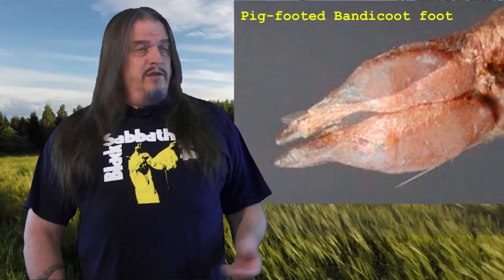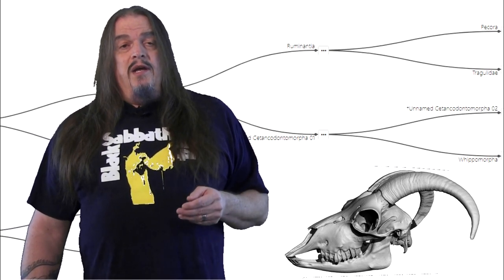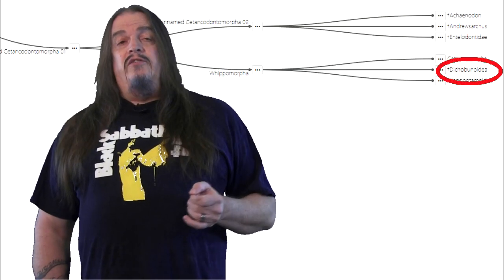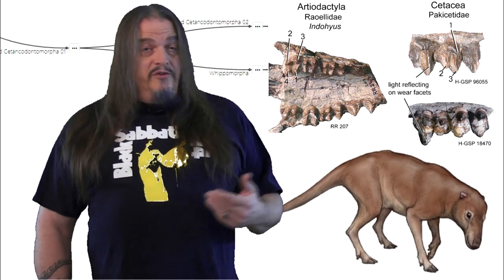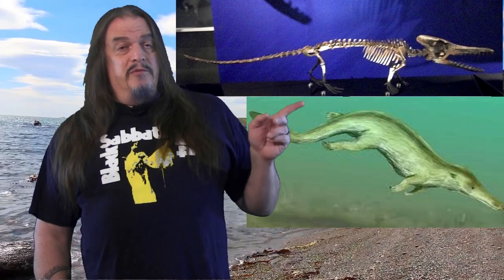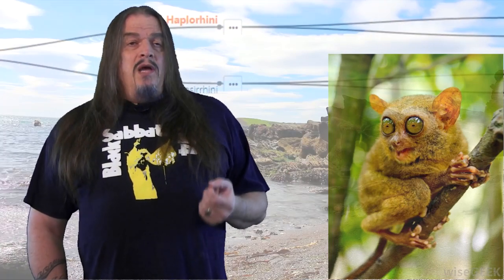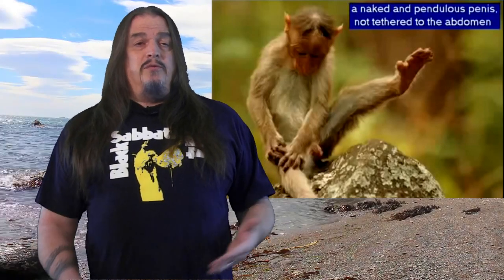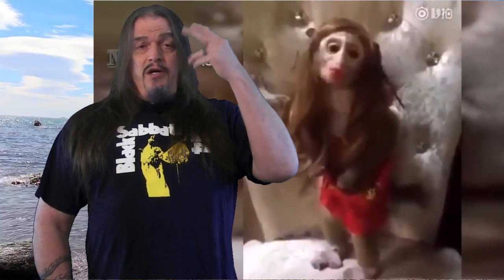Systematic Classification of Life - ep39 Simiiformes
Placental mammal diversification and the Cretaceous–Tertiary boundary
My wife, Lilandra asked me to do this series, based on our first interaction--back when she was a creationist. I often say that phylogenetic taxonomy is the strongest argument for evolution. After we talked about a couple dozen clades, she was convinced, and suggested I do something similar for the public.